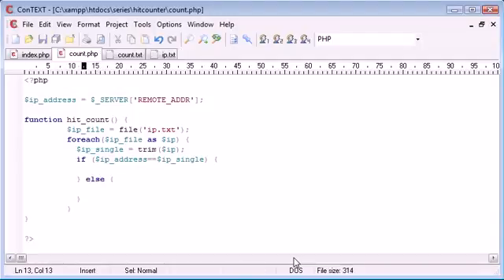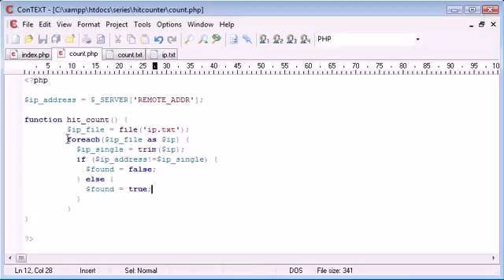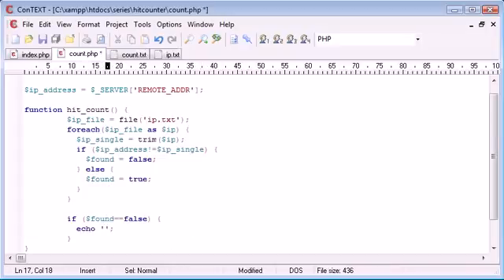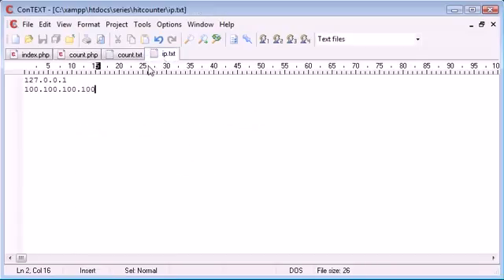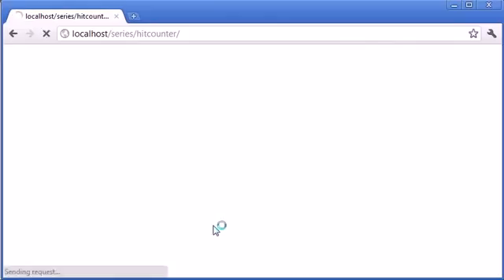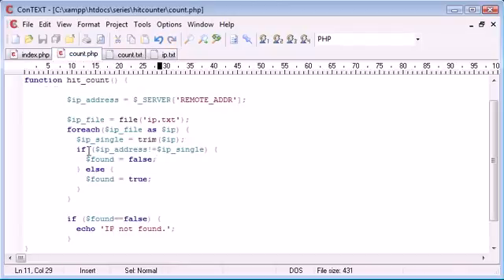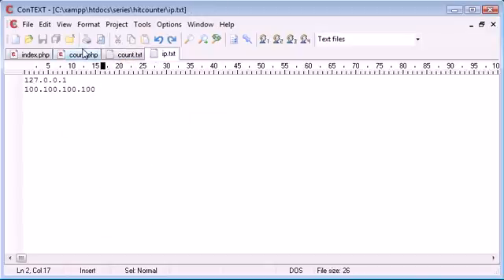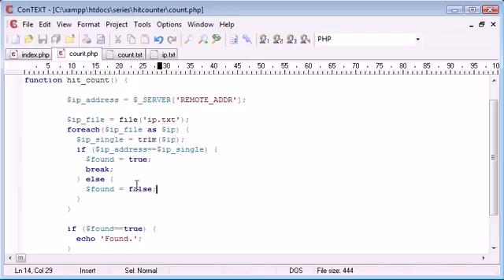Beginner PHP Tutorial 94 Creating a File Based Unique Hit Counter Part 2